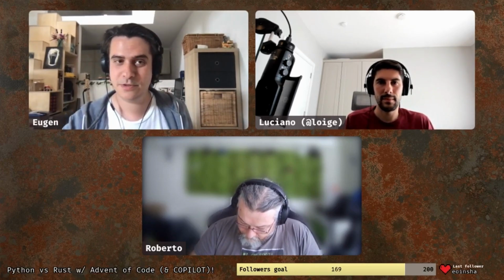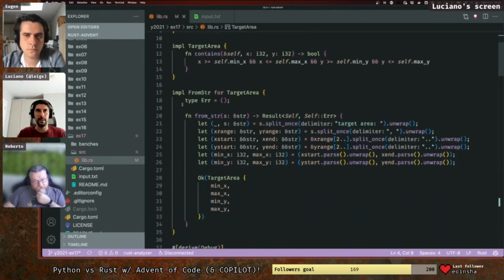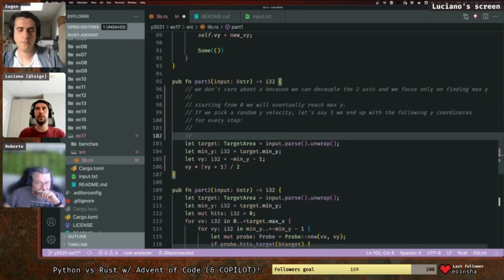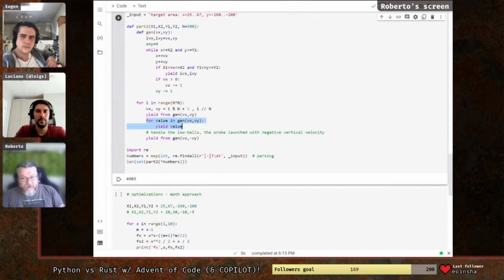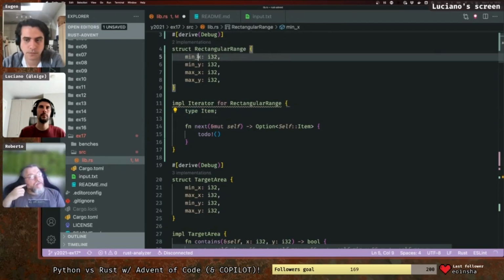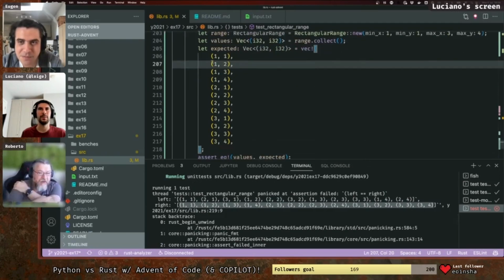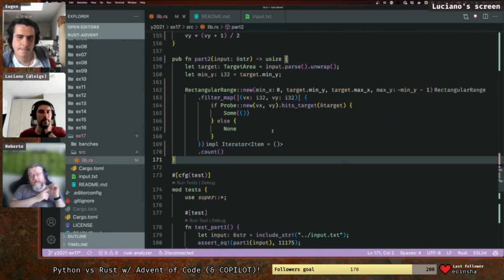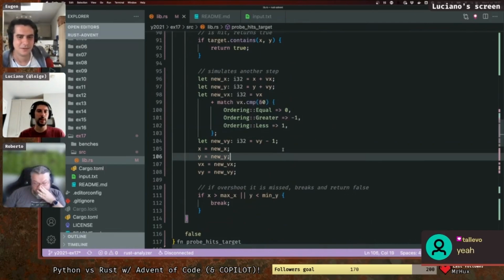🦀 Rust vs 🐍 Python: Advent of code in Rust - solving day 17/2021 (Twitch Live 2022-07-04)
In this episode, we completed day 17 of Advent of Code y2021 using Rust and we compared our solution with Python!

In this episode we started by looking at a Python solution for this exercise (impressive how much more concise Python always is!) then we implemented our custom solution in Rust.

Part 1 uses an interesting mathematical trick that you can find explained in this reddit comment